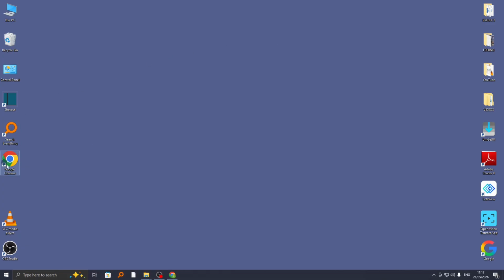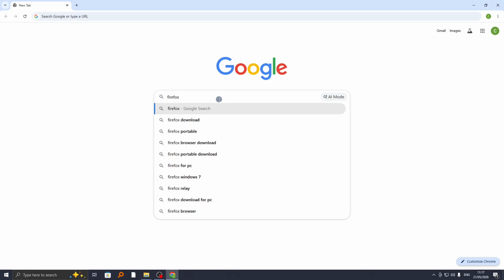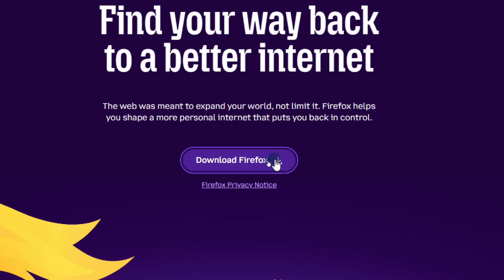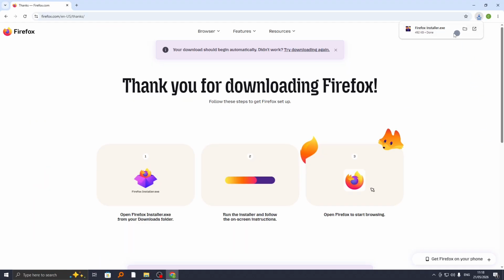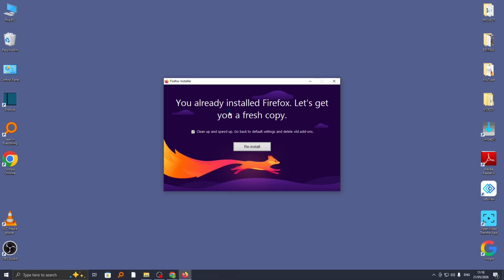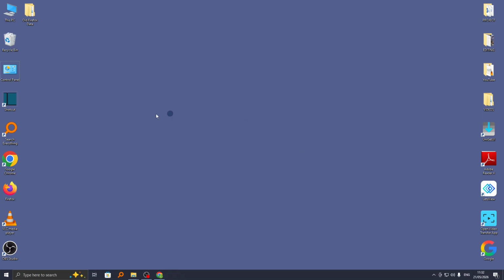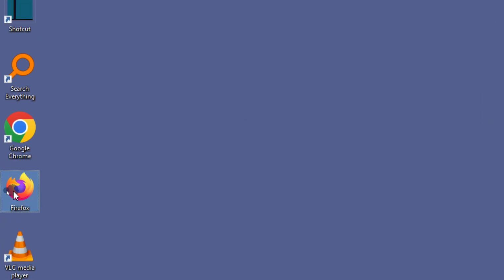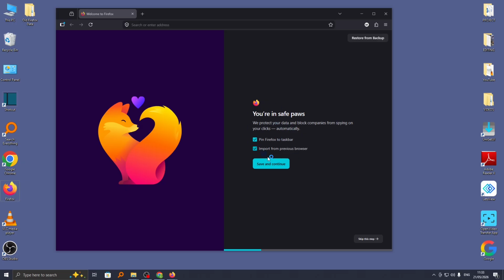How To Install Firefox Browser On Your Windows 10/11 Computer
In this video, you’ll learn how to install the Firefox browser on your Windows computer quickly and easily. If you want a fast, secure, and reliable web browsing experience, this step-by-step guide will show you how to download and set up Firefox on your PC.

📌 What you’ll learn:

How to install Firefox on Windows 10/11
How to set Firefox as your default browser
Tips for safe installation and setup

Follow this simple tutorial to install Firefox on your Windows computer and start browsing the web securely and efficiently.